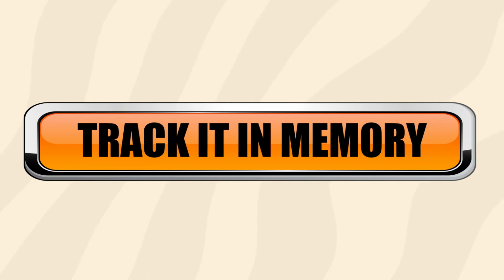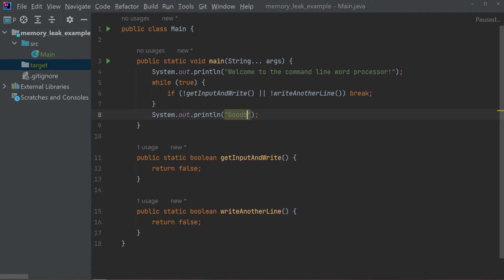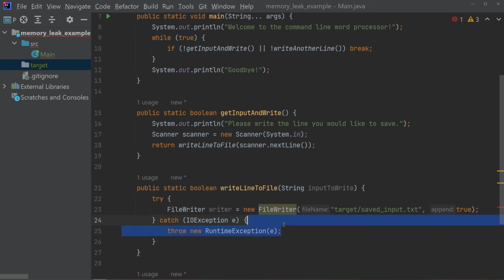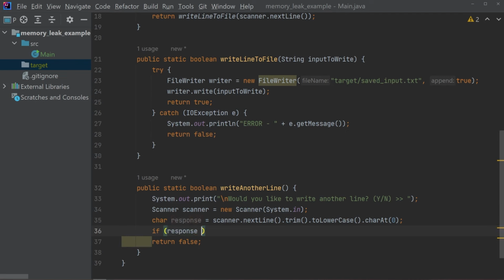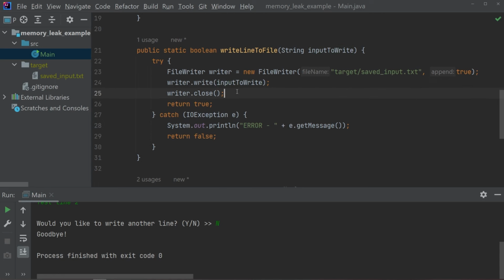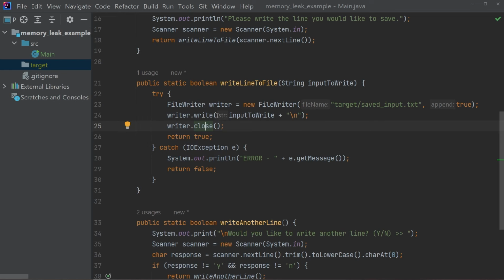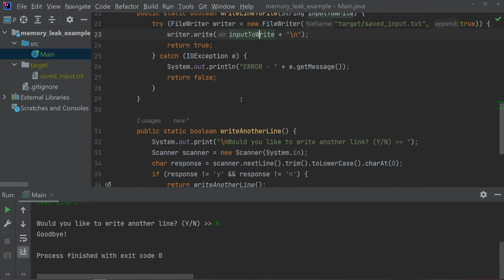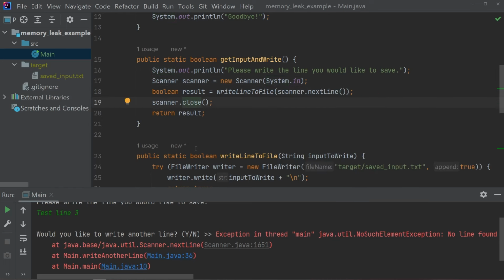Understanding and Avoiding Memory Leaks in Java | Smoothstack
In this comprehensive tutorial, Lexi Nelson from Smoothstack, delves into the intricacies of memory leaks in Java and provide valuable insights on how to identify, troubleshoot, and prevent them. With practical examples and clear explanations, you'll gain a deep understanding of the common causes of memory leaks and effective strategies to mitigate them. Stay ahead of the curve and master the art of Java memory management with this essential tutorial.

We specialize in rapid deployment of skilled professionals across industries like Federal Government, Financial Services, Telecommunications, Data Centers, Semiconductor, and Healthcare.

Our unique programs support veterans, upskill return-to-work individuals, and collaborate with colleges to prepare students for IT careers. As a remote-first company, we deliver top talent globally, backed by strategic alliances with leading tech providers like Databricks, ServiceNow, MuleSoft, Salesforce, AWS, Pega, Workday, and SAP.